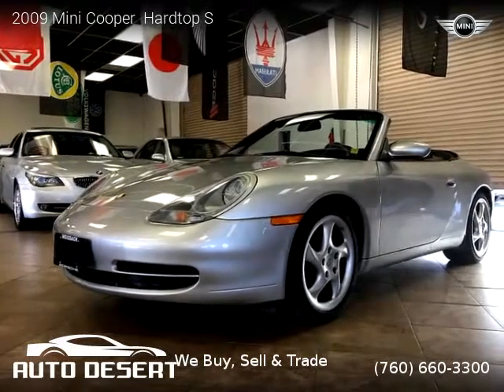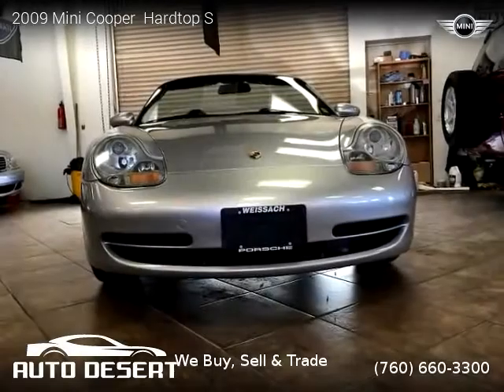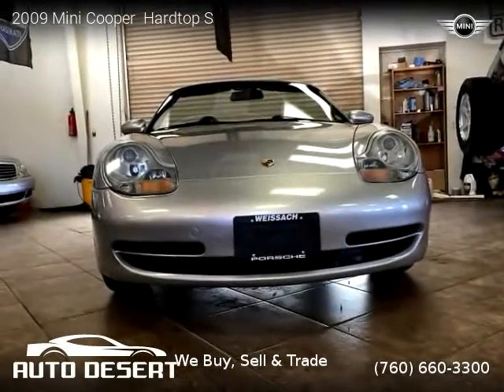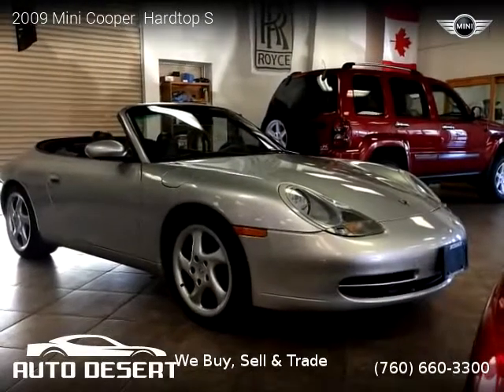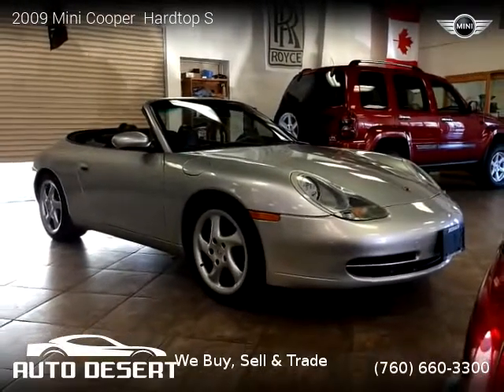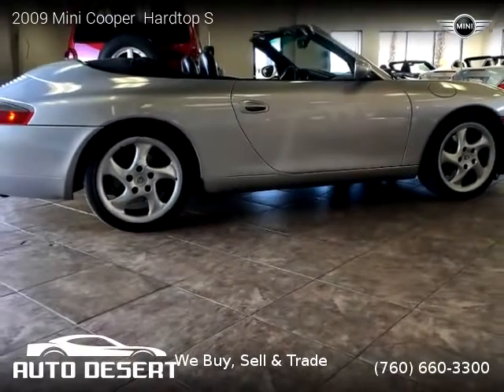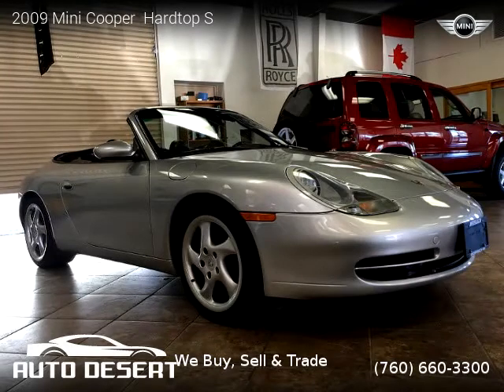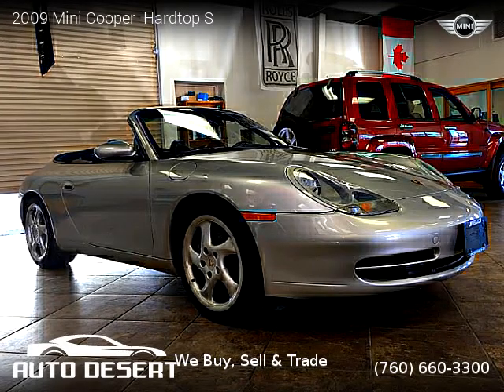2009 Mini Cooper Hardtop S - Auto Desert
Auto Desert
74990 Joni Drive

2009 Mini Cooper  Hardtop S

2 owners, Clean title, 52,488 miles, Hatchback, FWD: Front Wheel Drive, 2 doors, 4 cylinders, Gasoline, MPG City 26 and 34 in Hwy.